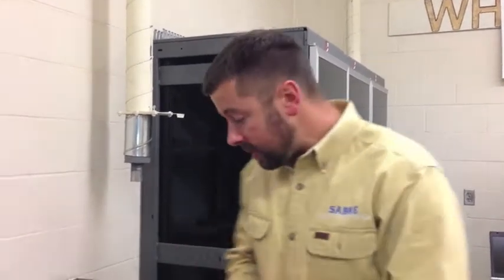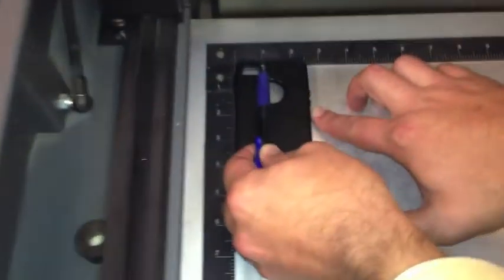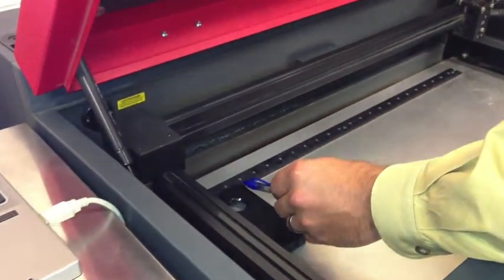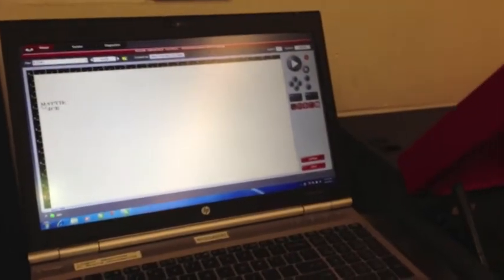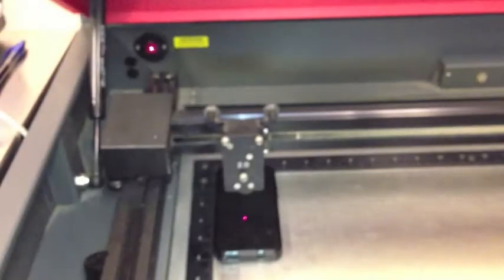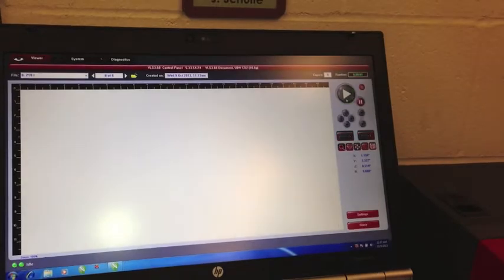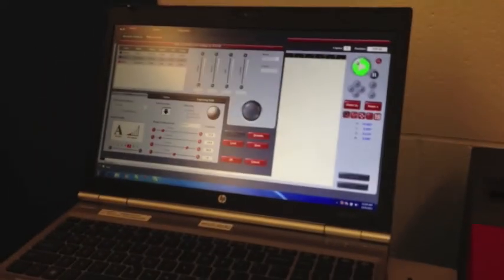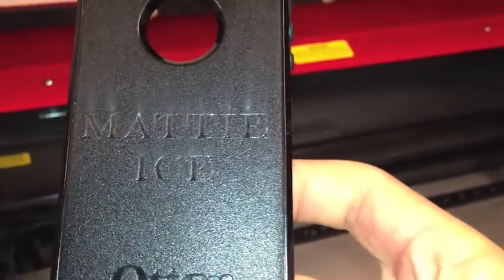Laser engraver 101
An instructional video for engraving text using the T&E express laser engraver